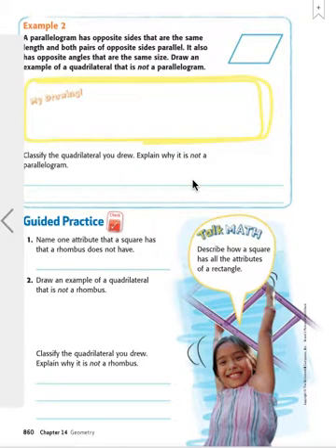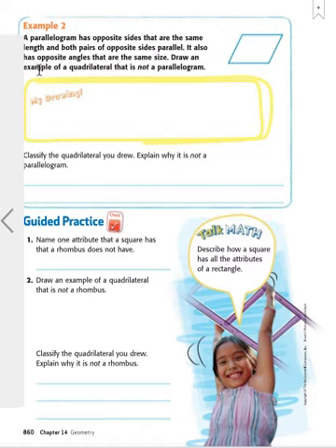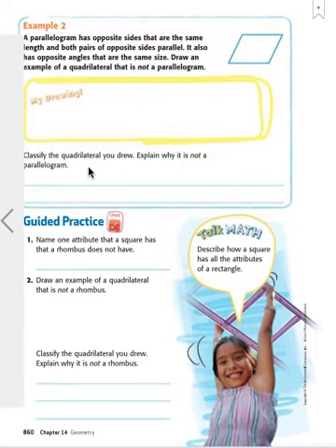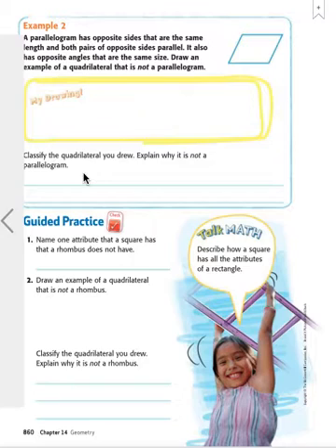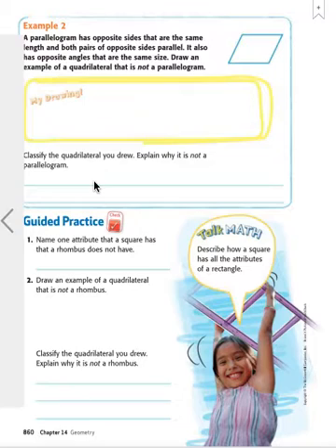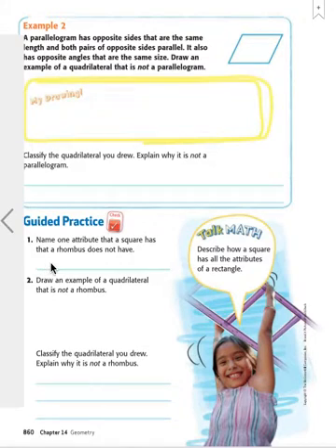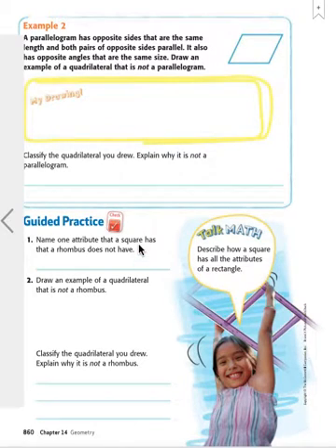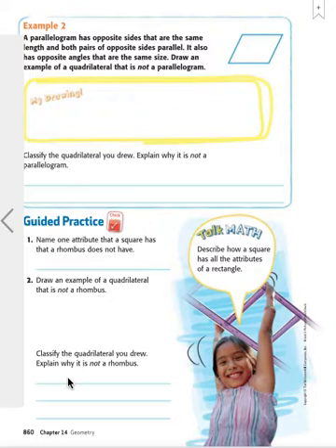McGrawHill-MyMath-Grade3-p.860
Chapter 14 - Shared Attributes of Quadrilaterals